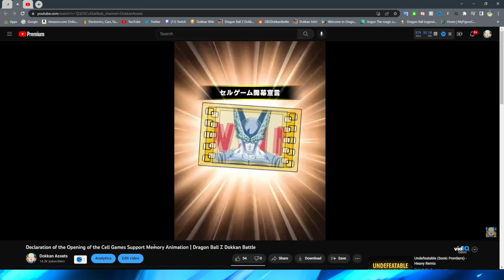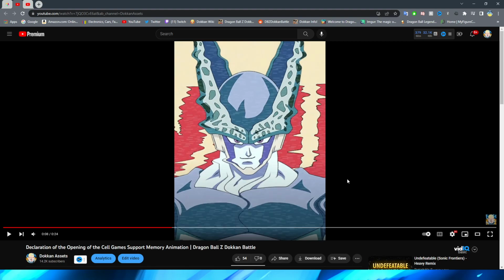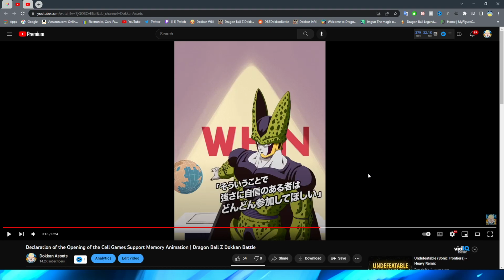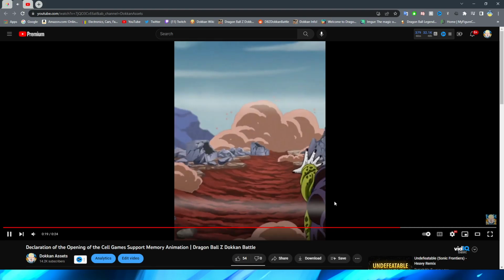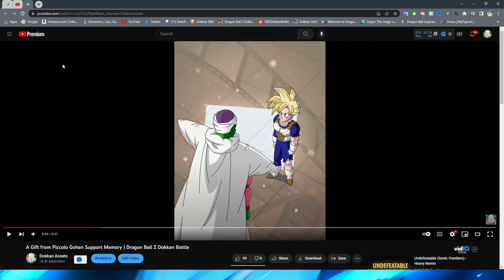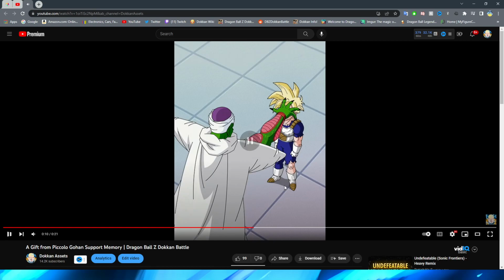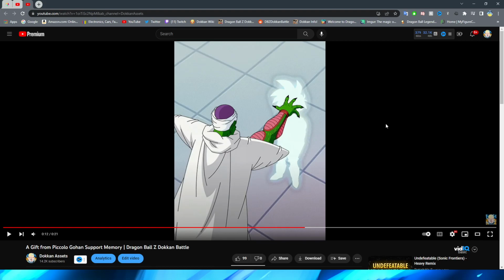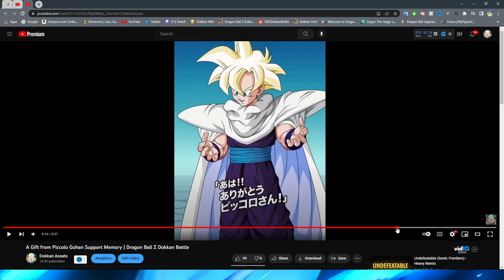BEST SUPPORT MEMORY ANIMATION? CELL AND GOHAN SUPPORT MEMORY ANIMATION ANALYSIS | DBZ Dokkan Battle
CLOTHES BEAM!